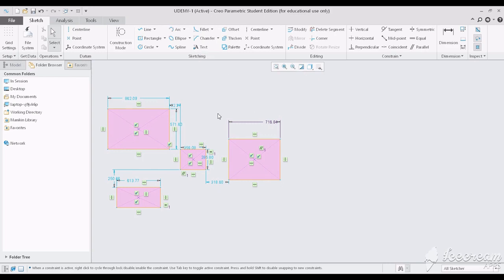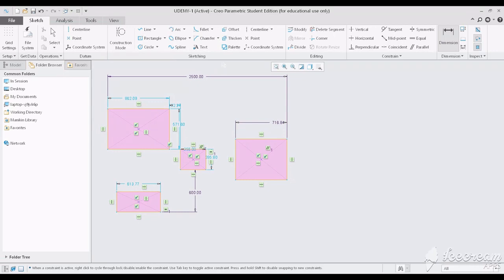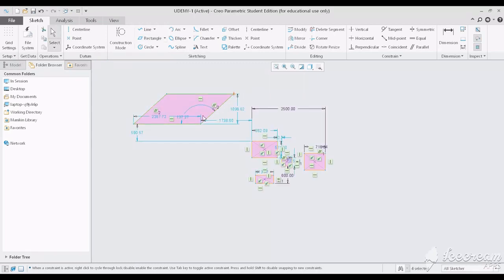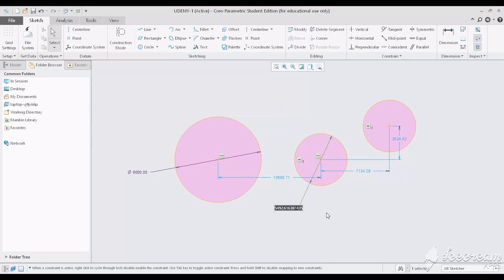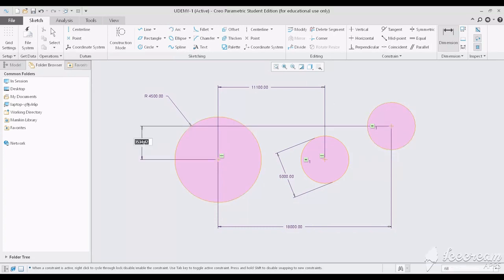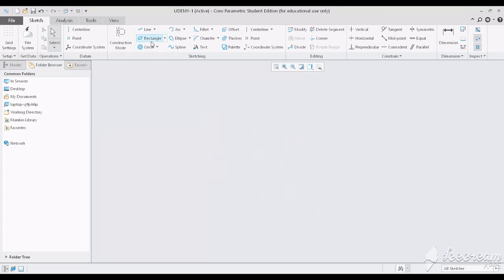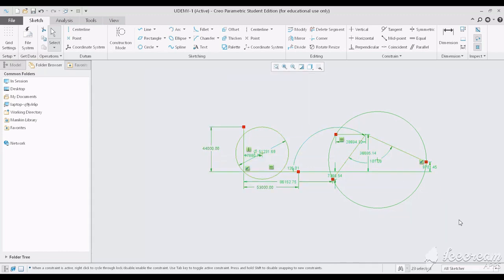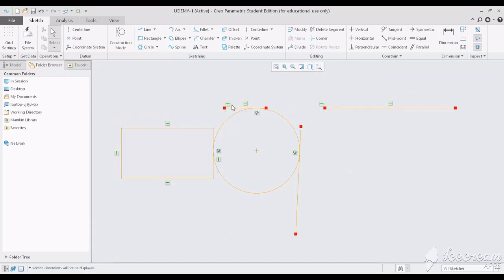How to create a Circle in Creo